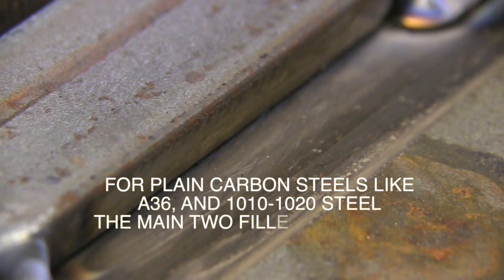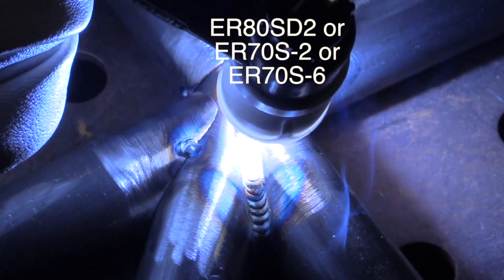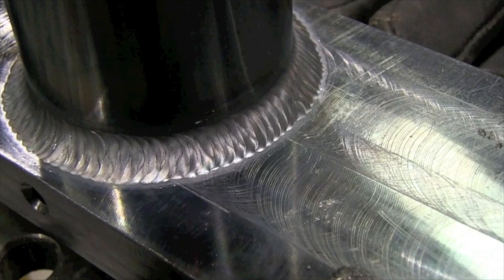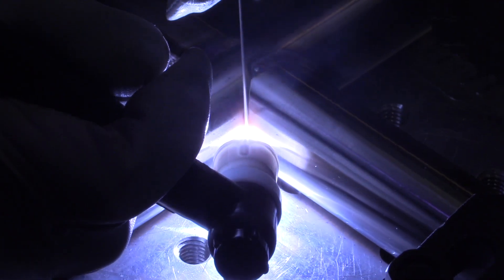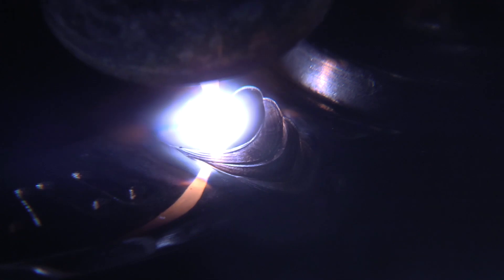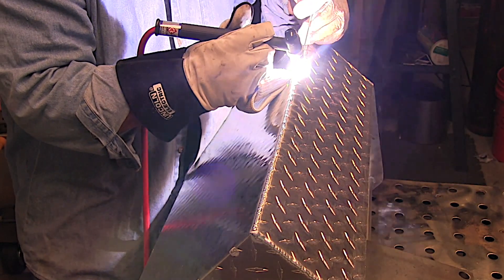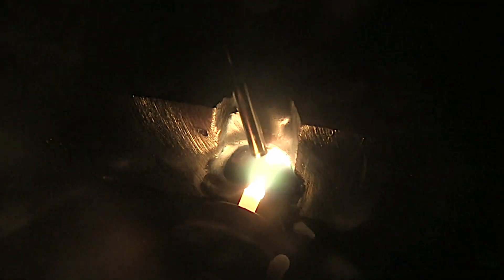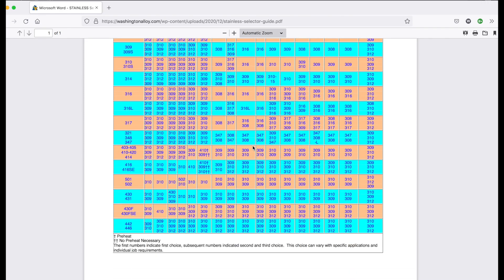Basic TIG Filler Metal Selection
filler metal charts and resources

When a welding procedure specifies a certain filler metal, then that is the filler metal.
but sometimes you are the one that selects the filler metal and so I hope this video serves as a guide for best practices.